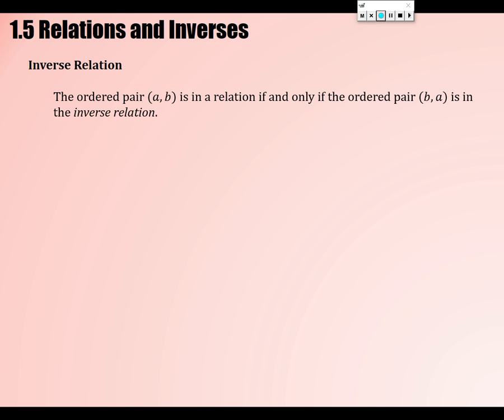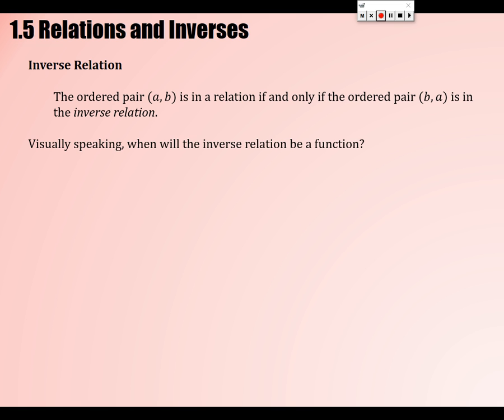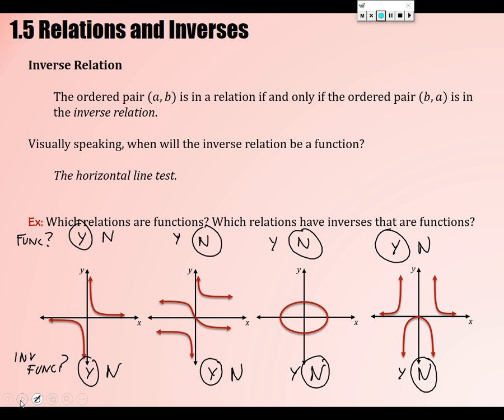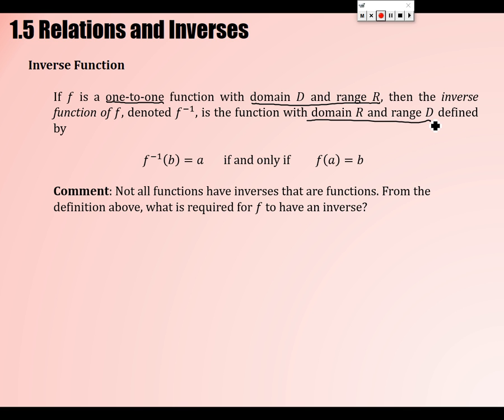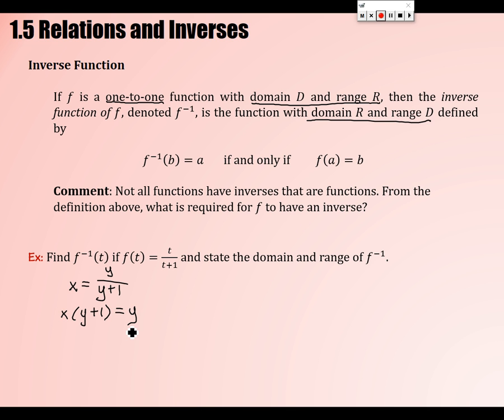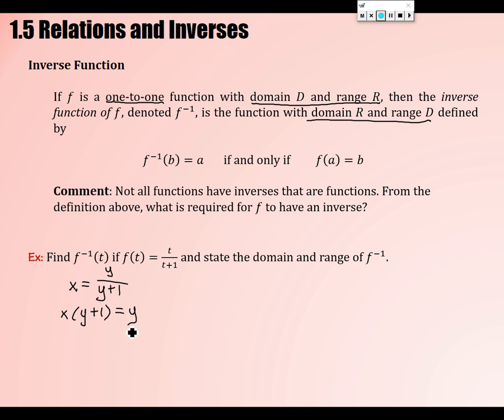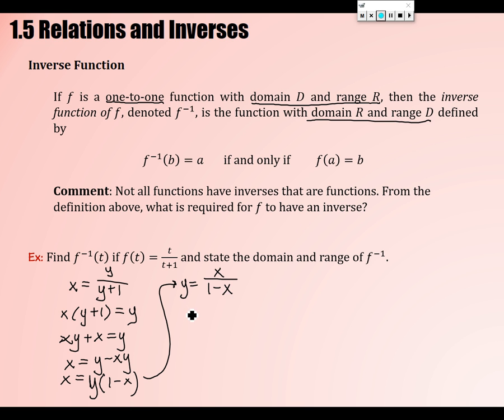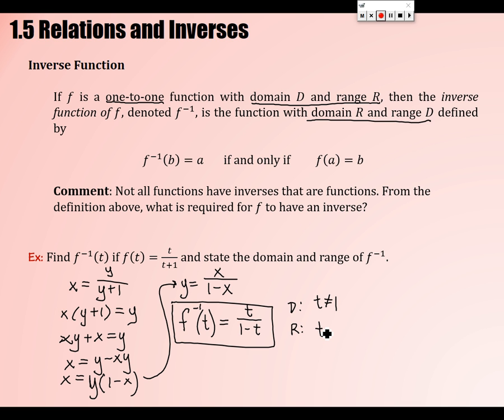Unit 1 - 1.5 Relations and Inverses (2017-2018)